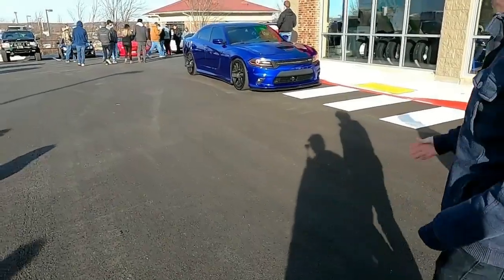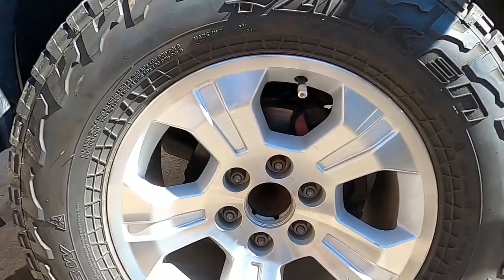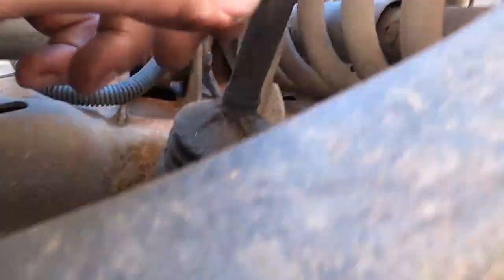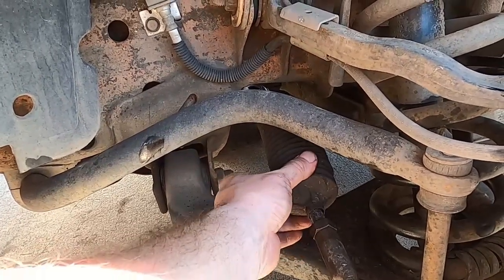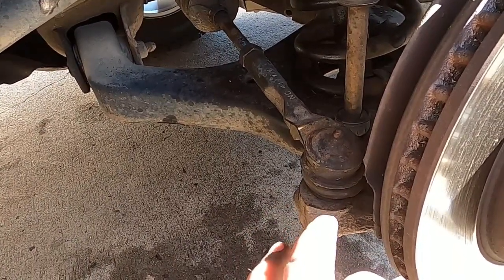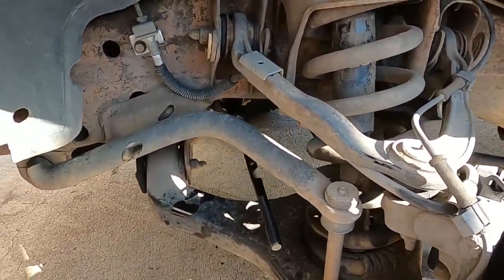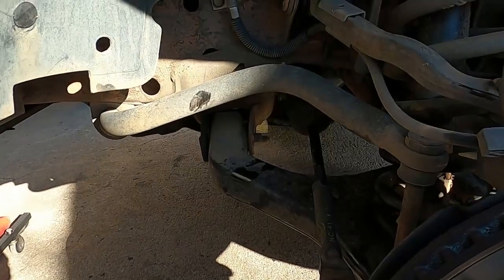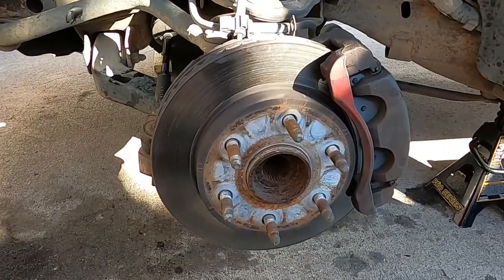How To - 2004 Silverado Inner Tie Rod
Pretty basic maintenance item on these older trucks. Not too difficult a job. Basic hand tools can do most of this job. I suggest getting a professional alignment but I did not and still have not aligned it. Tires are wearing fine and it rolls down the road nice and smooth.

Theme music by Tyler Russenberger. Go check out his YouTube channel!